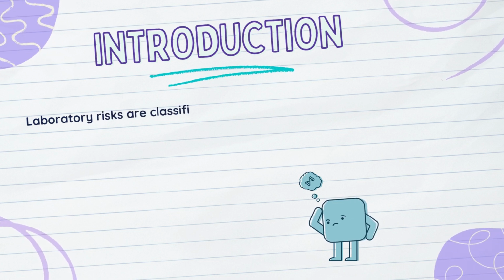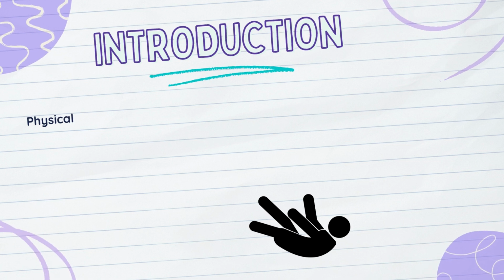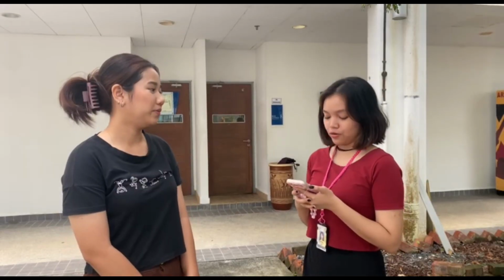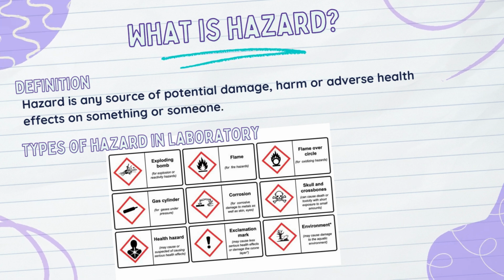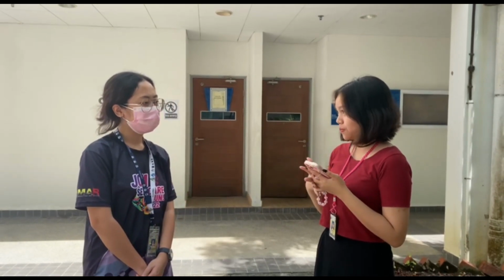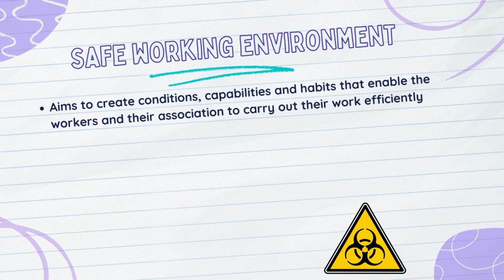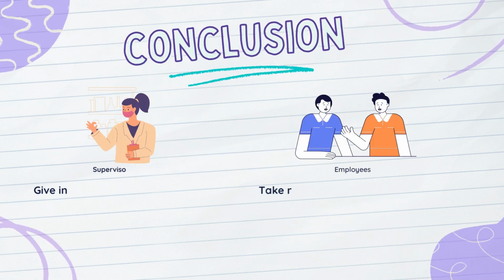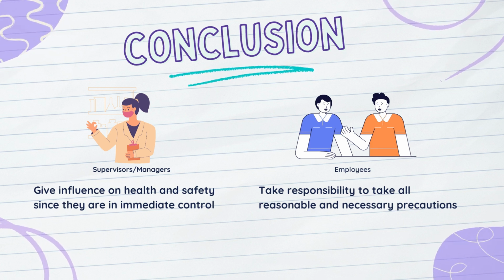Mini project video STB3182 Instrumentation and Laboratory Management Group 2 subgroup 11